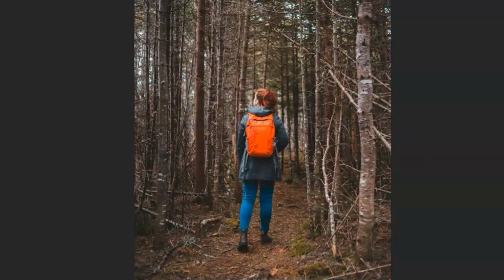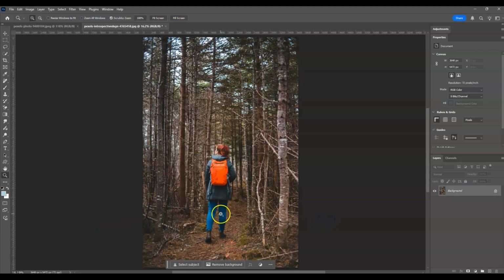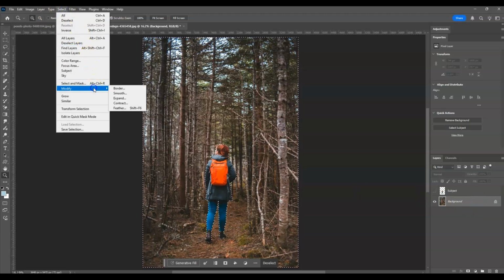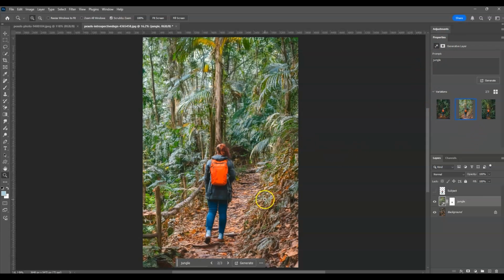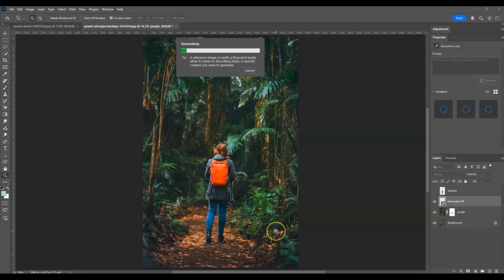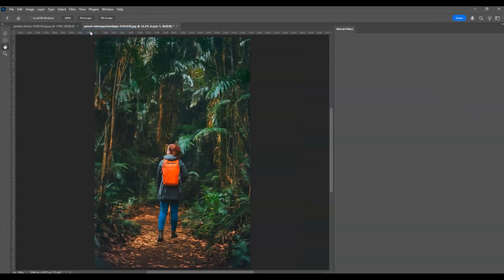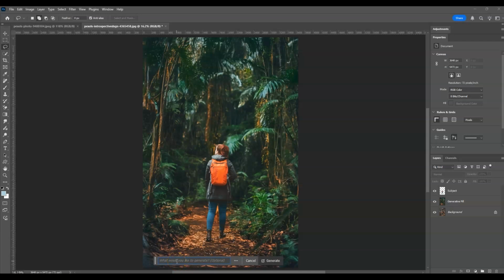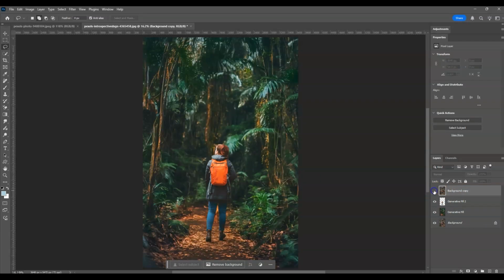How to Change Subjects Setting using AI tool in Photoshop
Learn how to change the background or setting of your subject with Photoshop’s AI-powered tools! This tutorial will guide you step-by-step to seamlessly integrate your subject into a completely new environment while maintaining realism and balance. Perfect for photo manipulation, creative projects, and professional editing!